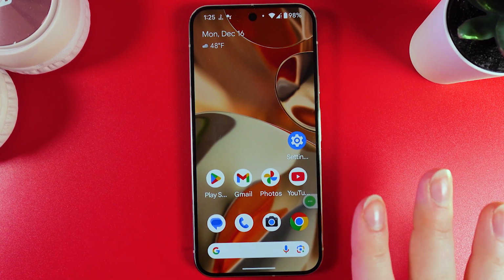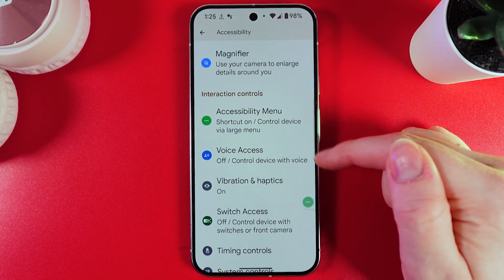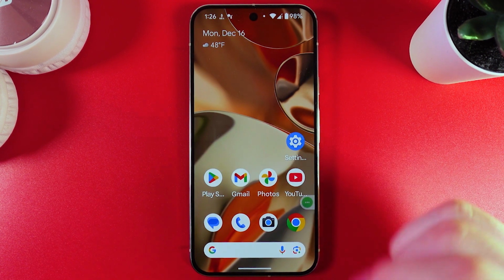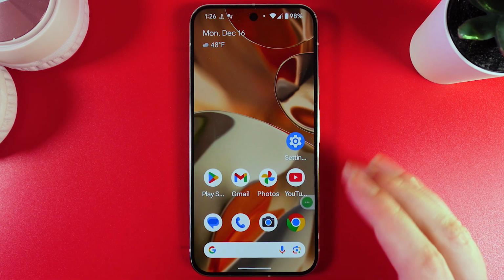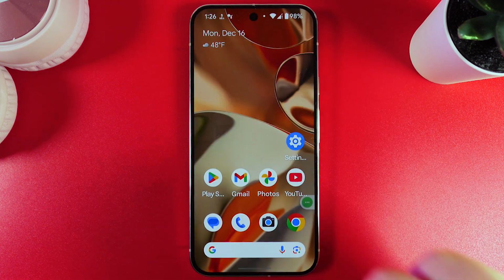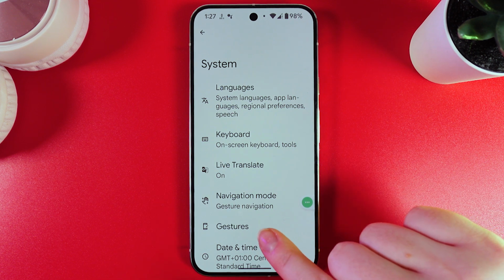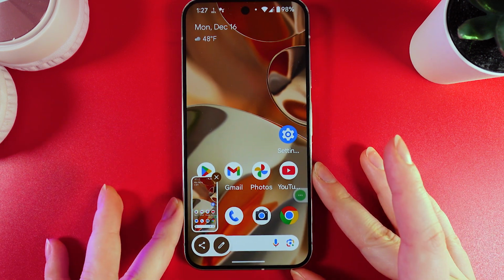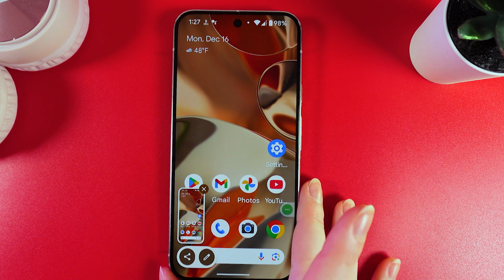How to Take a Screenshot on Google Pixel 9 Pro: 5 Easy Methods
Discover 5 different methods to capture screenshots on your Google Pixel 9 Pro in this detailed tutorial! From using voice commands to accessing screenshot options through gestures, I cover all the efficient and quick ways to take screenshots on your Google Pixel 9 Pro. Learn to leverage features like Voice Access, quick buttons like power and volume down, app shortcuts, the Accessibility menu, and even double tapping on the back of your phone to snap your screen easily and effectively.

How to Screen Capture on Google Pixel 9 Pro with Five Methods
Different Ways to Take a Screenshot on the Google Pixel 9 Pro
Screenshot Techniques for the Google Pixel 9 Pro: A Comprehensive Guide